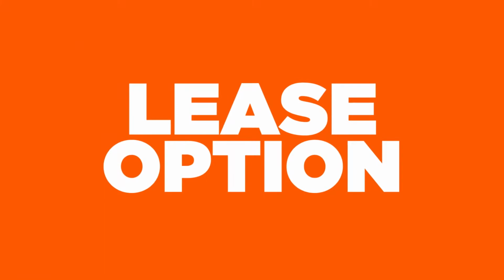What Is An Exit Strategy In Real Estate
Did you know that the key to success in real estate is having excess baggage of an exit strategy? In this video, I'll explain what is an exit strategy in real estate.

Brent Bowers

00:00 Intro & Summary
00:32 Is Selling Considered An Exit Strategy
01:45 What Is The B.R.R.R. Method
02:47 What Is A Lease Option And How It Works
06:05 What Is Wholesaling In Real Estate
06:42 How To Do Seller Financing